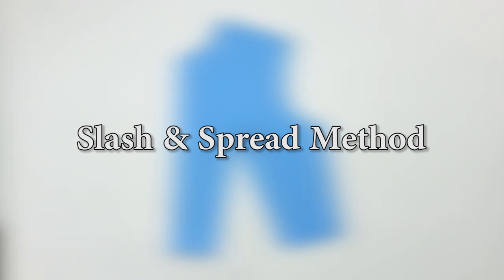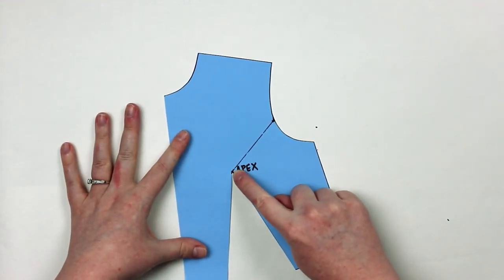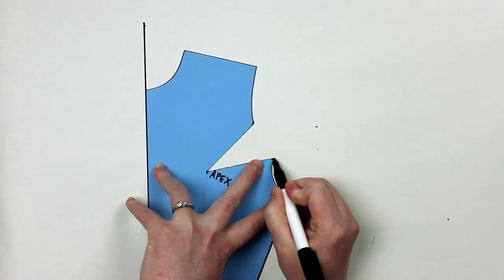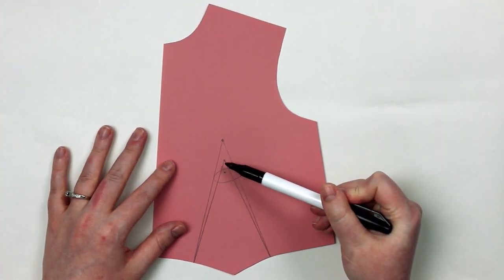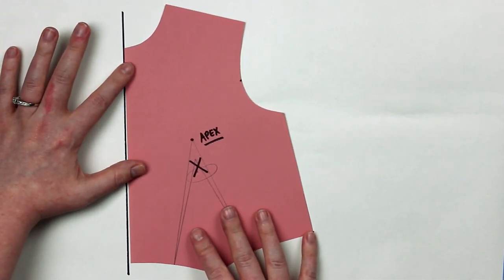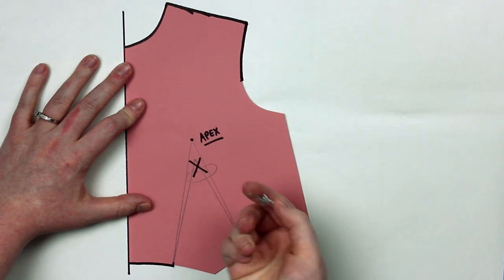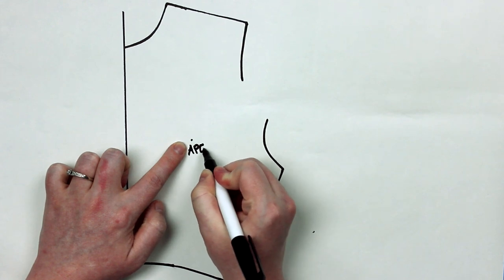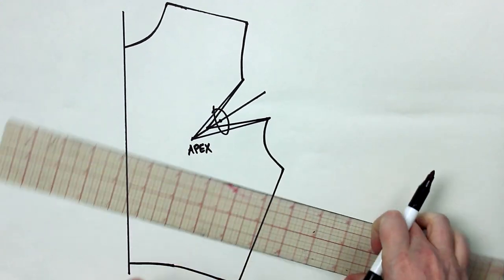How to Rotate Darts 2 Ways | Slash & Spread, Pivot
Today I'm showing you how to rotate darts with two different methods: slash & spread method and pivot (or pivotal transfer) method. These two methods are the most popular ways to relocate or move a dart, especially on a bodice. The slash & spread method is particularly useful to beginners or people who need to visualize where they are moving their dart. The pivot method is helpful in saving time and paper. Once you have mastered transferring darts, the design possibilities become endless!

0:00 Slash & Spread Method
2:24 Pivotal Transfer Method

Edited with: Adobe Premiere Pro CC
Camera: Canon Rebel T3i
Mic: Blue Yeti Mic
Sewing/Embroidery Machine: Husqvarna Viking Epic
Serger: Husqvarna Viking Huskylock s25